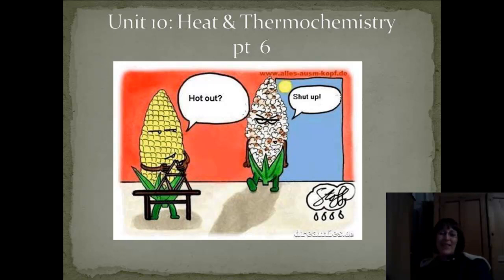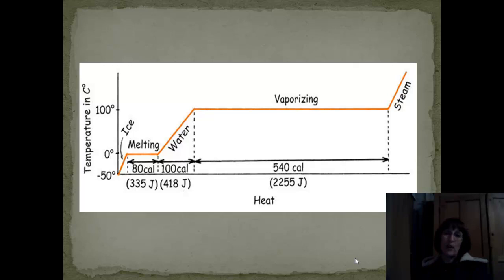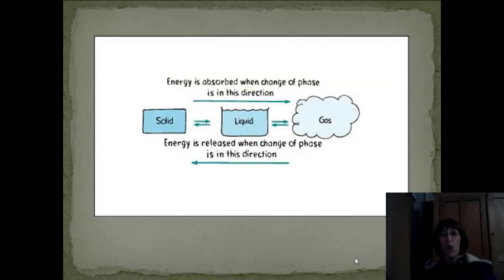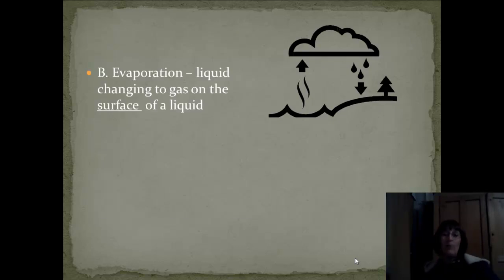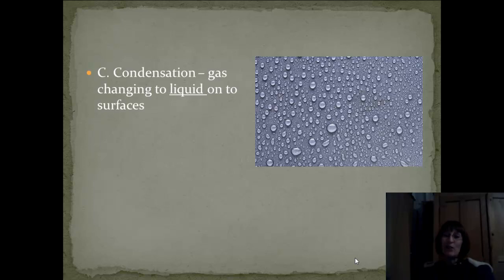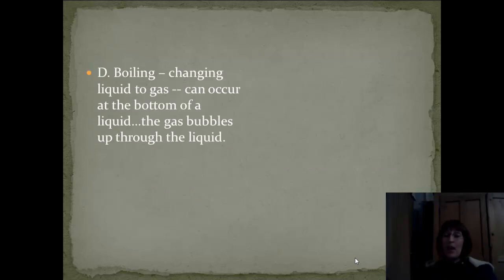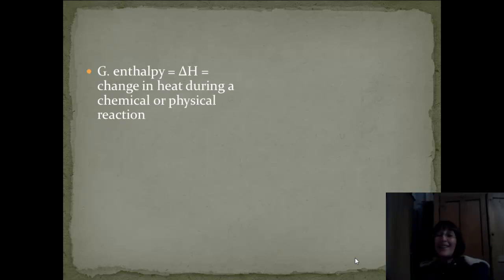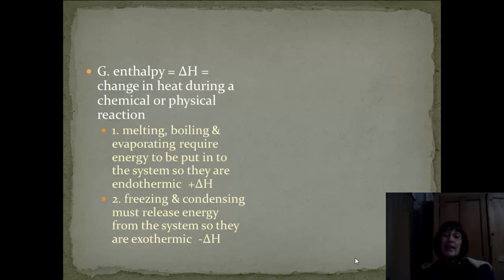mshowardchemistry unit 10 pt6 thermochemistry.mp4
mshowardchemistry unit 10 pt6 thermochemistry notes